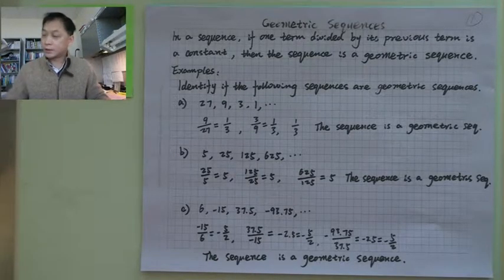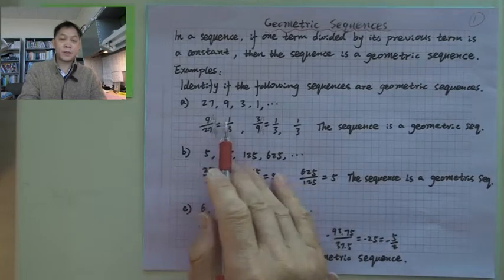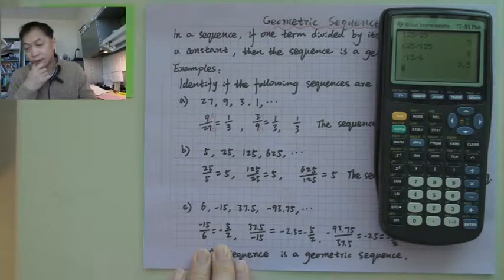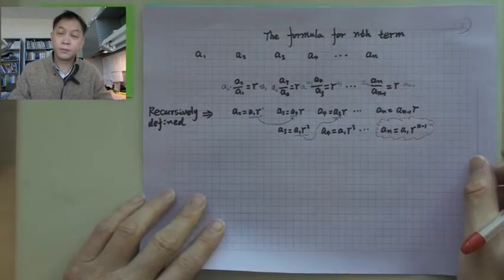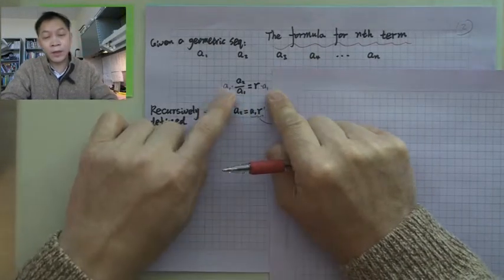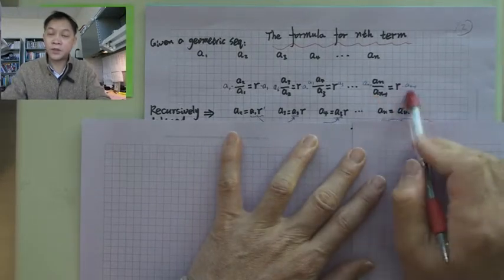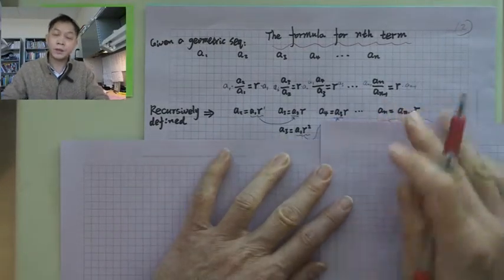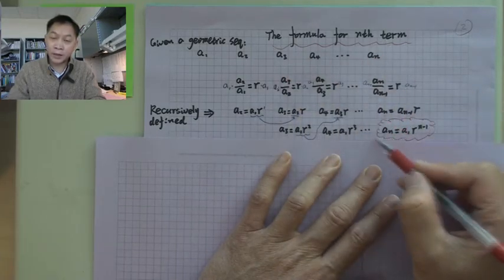geometric seq splitter 01